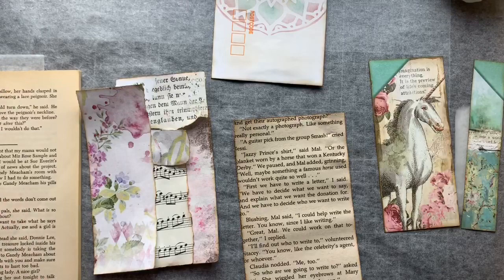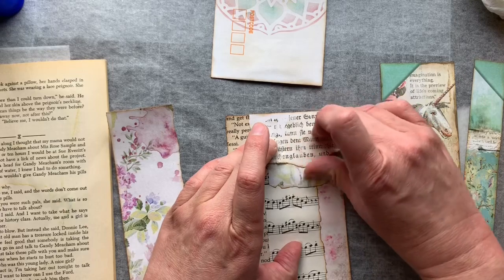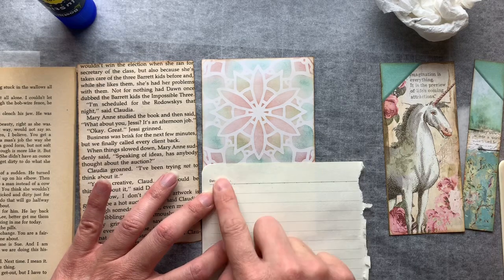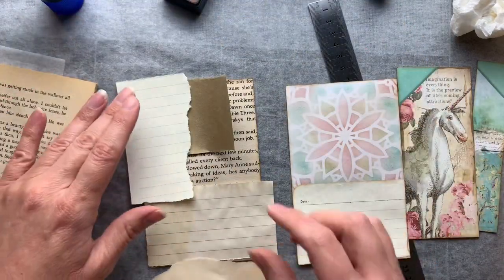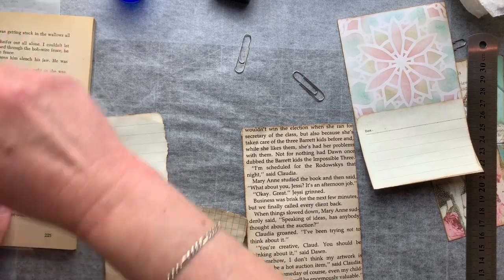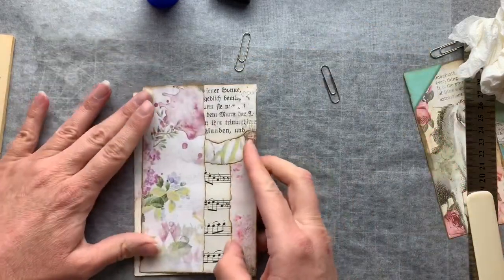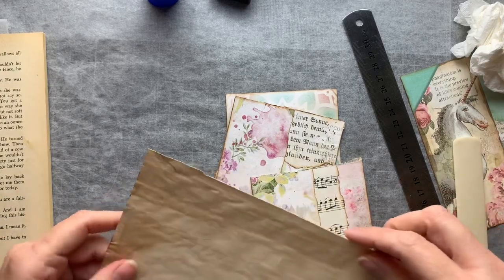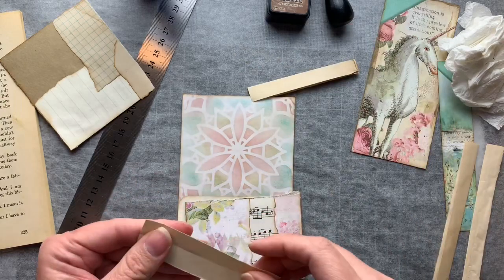‘Craft With Me’ - Wonderland Journal - Faux Envelope (Part 3)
I’ve decided to make some envelopes to go in my Wonderland journal and decided to start with this faux envelope. I wasn’t really sure how I wanted to create this when I started, so it’s a little slow starting... but I love where it goes!!!

Some of the people who inspire me include:

Gayle Agostinelli

Roxy Creations

ARTYmaze

Gi Kerr

JunKerry Journals

Annelis Journaling

Attic Lane

Treasure Books

AntiquePaperie

Allegradigital

DigitalCurio

VectoriaDesigns

ARTYmaze

Medieval Mirage

ArtVintages

MrsCogsCrafts

FarMirage